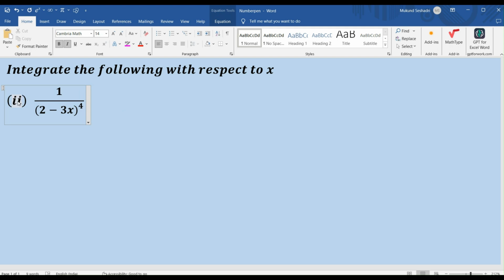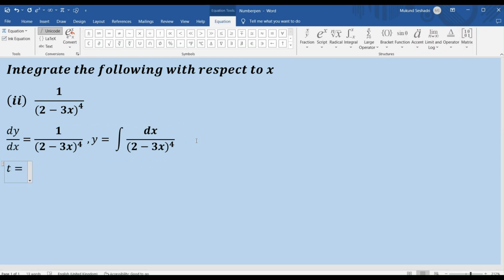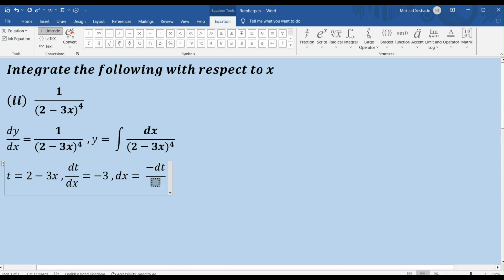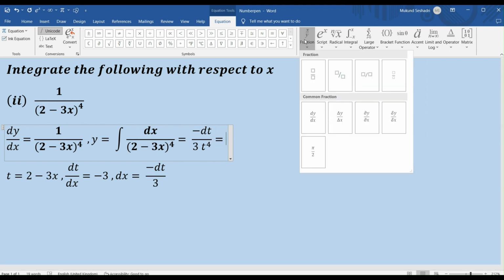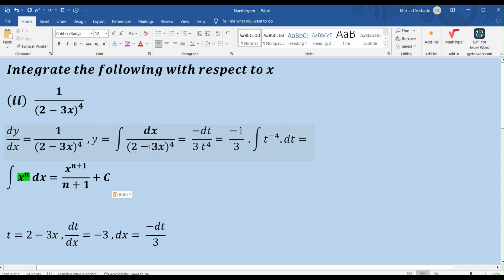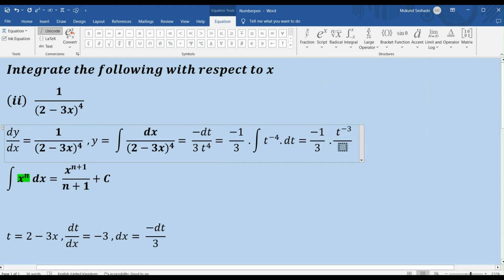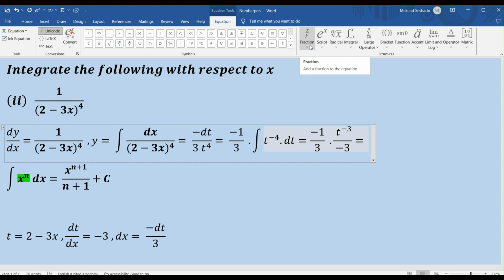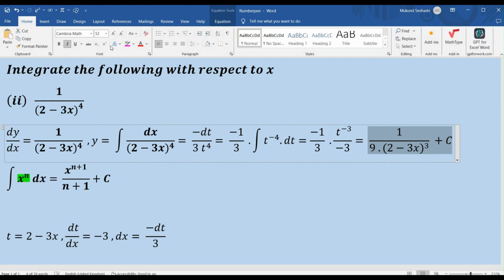207. Exercise 11.2, Problem 1(ii) :Tamil Nadu Samacheer Kalvi Class XI Integral Calculus|Maths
Please remember the below integral from first principles
∫ xⁿ dx = (xⁿ⁺¹/(n+1)) + C , n not equal to -1